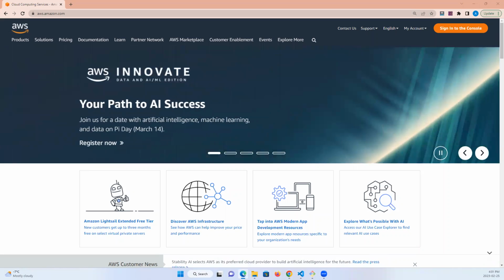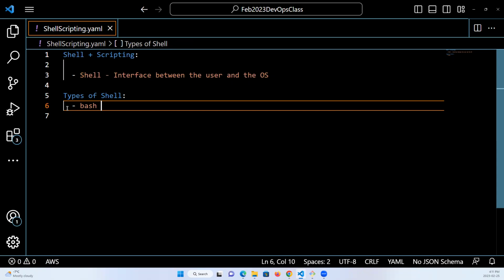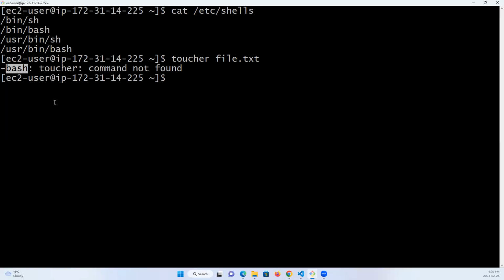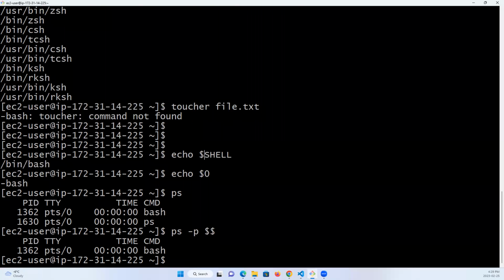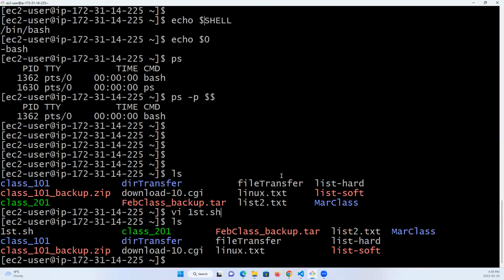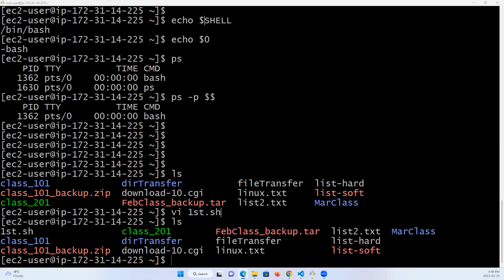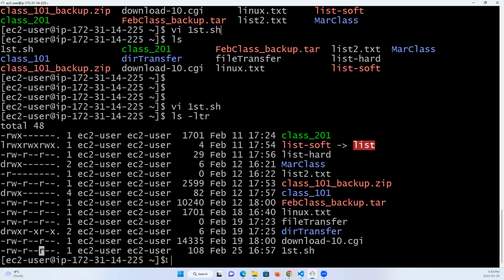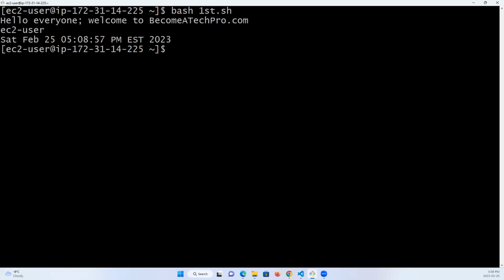Shell Scripting 101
Join our dynamic DevOps Made Easy program and take your skills to the next level with live-online sessions!

As a trainee, you'll have access to a comprehensive range of resources including recordings 📹, flashcards 🃏, and quizzes 📝 to help you stay on track and achieve your learning objectives. Plus, you'll gain access to over 300 DevOps projects 💻, giving you valuable real-world experience that will set you apart from the competition. Best of all, these resources are included at no extra cost. 💰